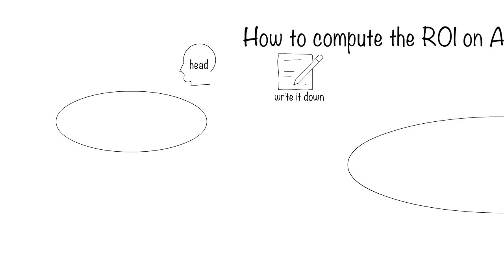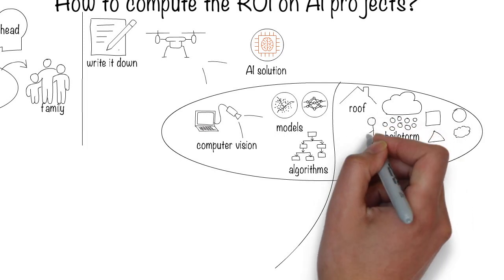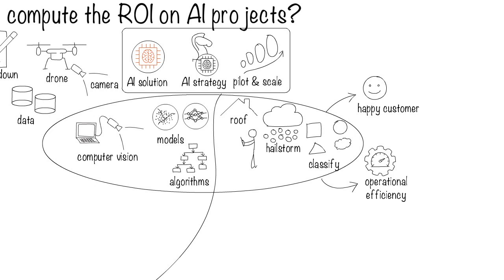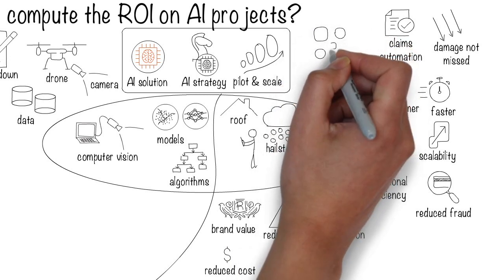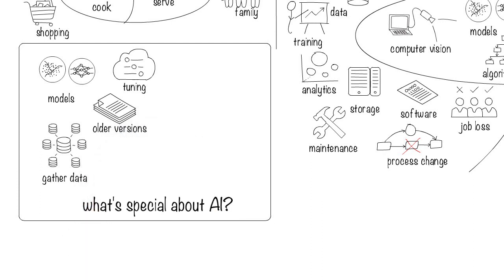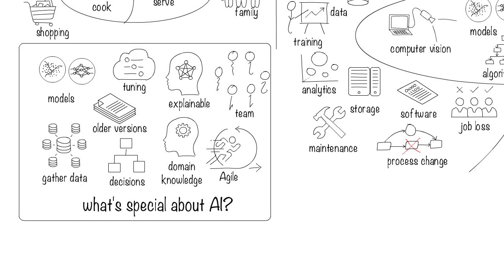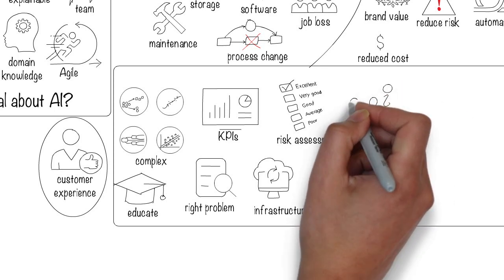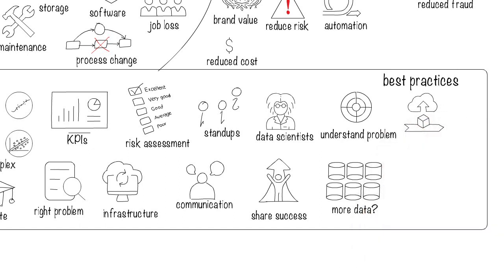How to compute the ROI on AI projects?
Figuring out the ROI on AI implementations can be challenging.  We offer some guidance on how to do that in this video.  You can use this framework to make sure that you consider the many aspects of ROI that are especially required for AI projects.

Here's what I can do to help you. I speak on the topics of architecture and AI, help you integrate AI into your organization, educate your team on what AI can or cannot do, and make things simple enough that you can take action from your new knowledge.

I work with your organization to understand the nuances and challenges that you face, and together we can understand, frame, analyze, and address challenges in a systematic way so you see improvement in your overall business, is aligned with your strategy, and most importantly, you and your organization can incrementally change to transform and thrive in the future.